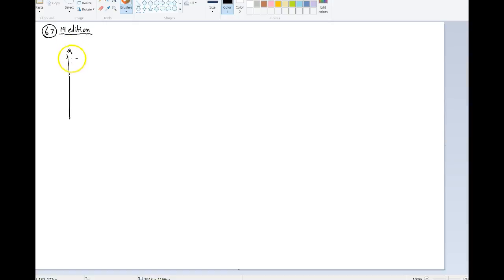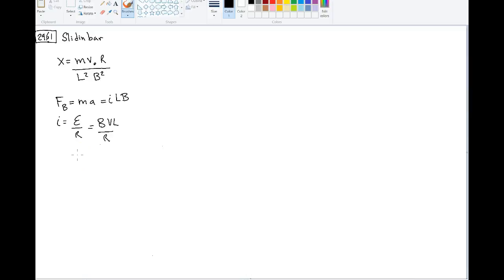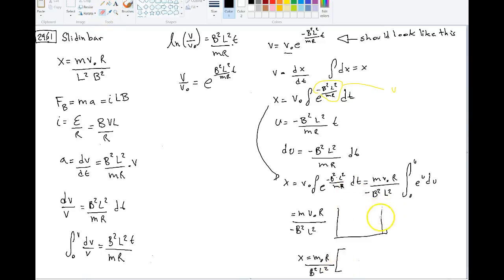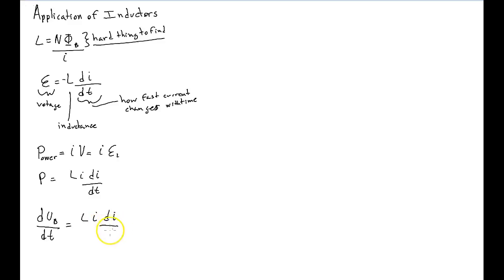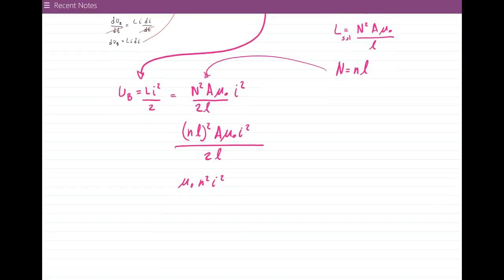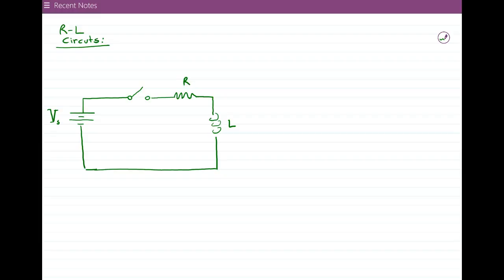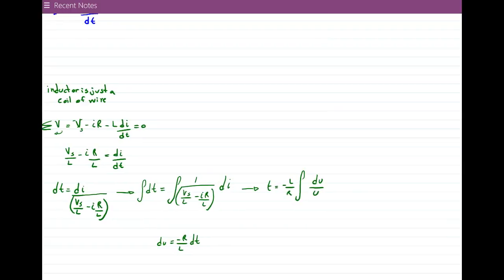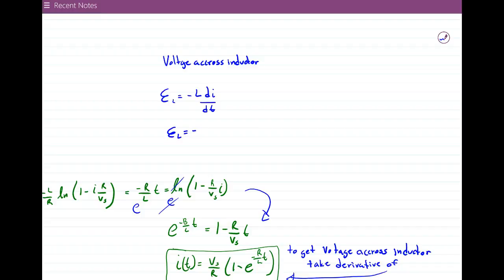lesson 7/7/16 part1